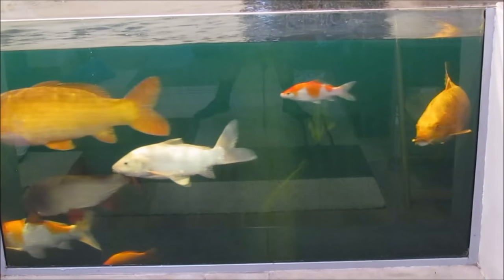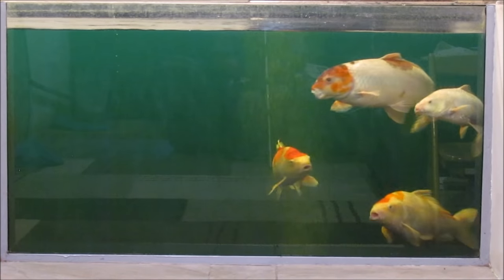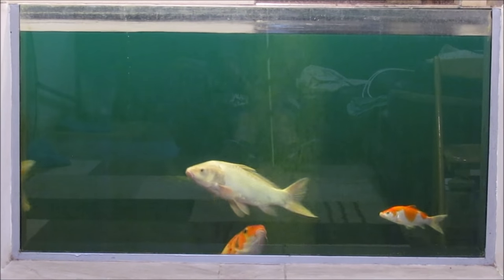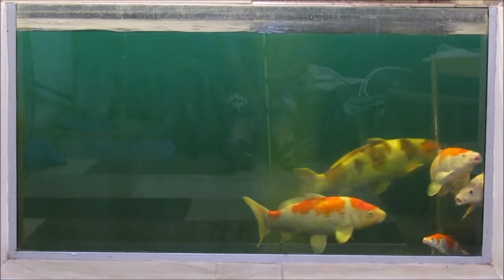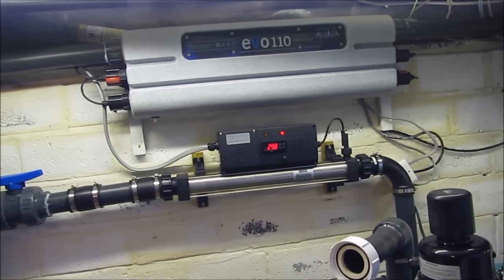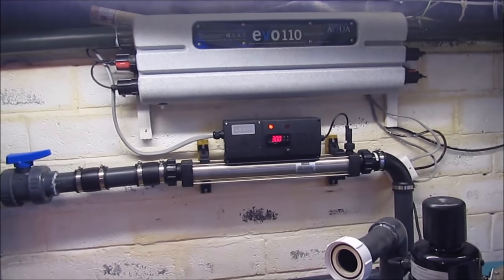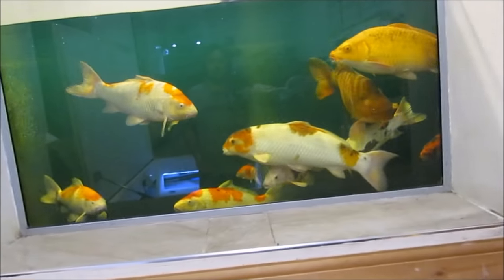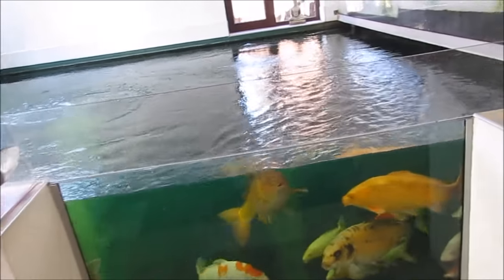Costia Problems. Heat treating the water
I made this video to show my recent issues with costia and how i managed to get rid of it although it was not easy. spoiler the best way to get rid of costia and make sure it wont come back is heat over 28DegC.